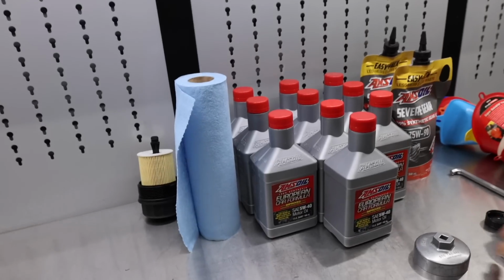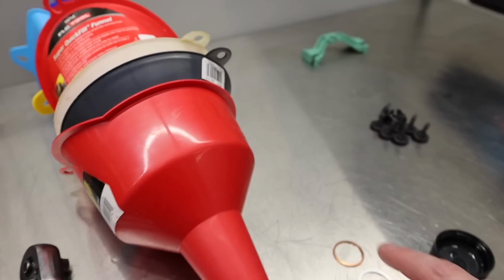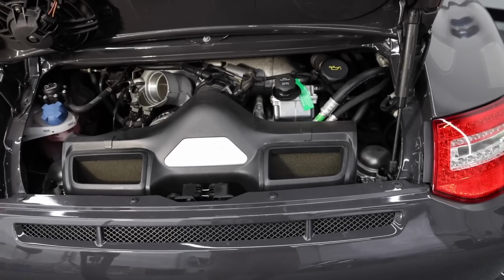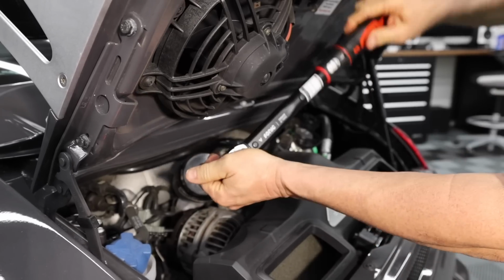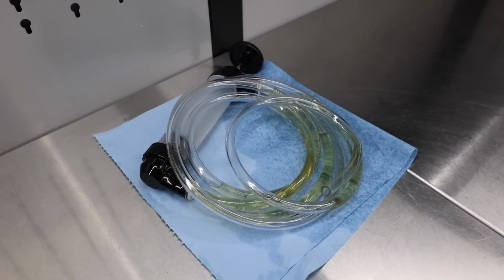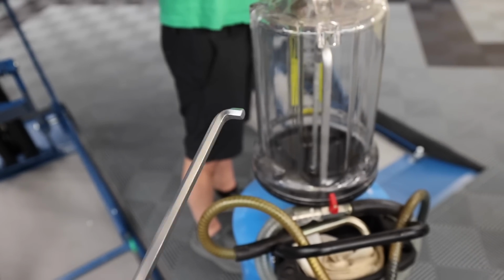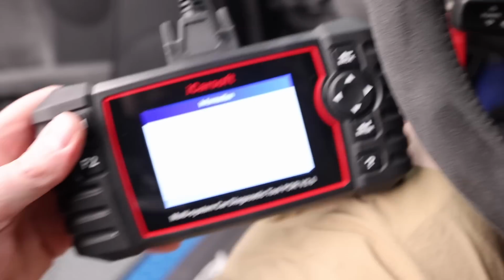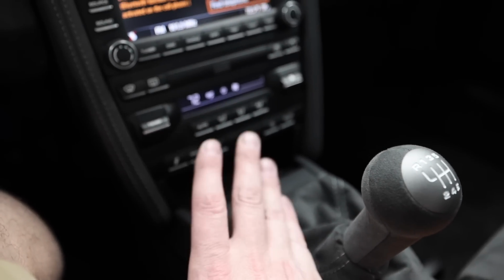2011 997 2 GT3 RS Axle Lift Fix Oil, Transmission, & Differential Fluid Change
I wanted to make a DIY on this topic as I couldn't find most of the information I wanted to do this.

Everything Else I Use That We Don't Have At OG: